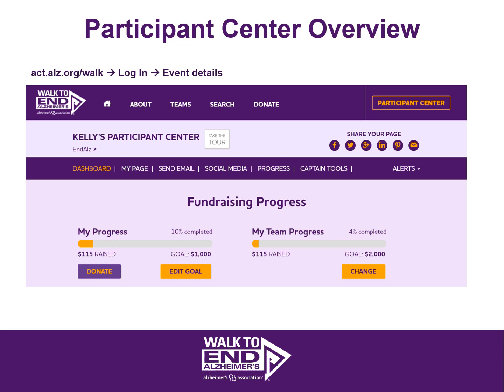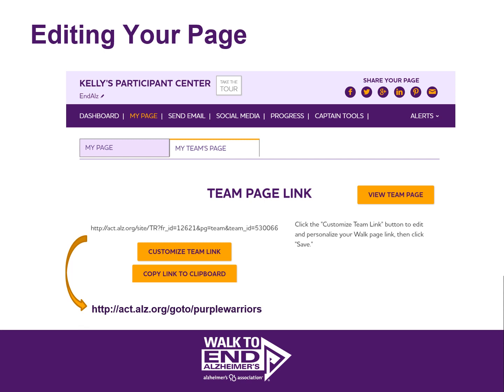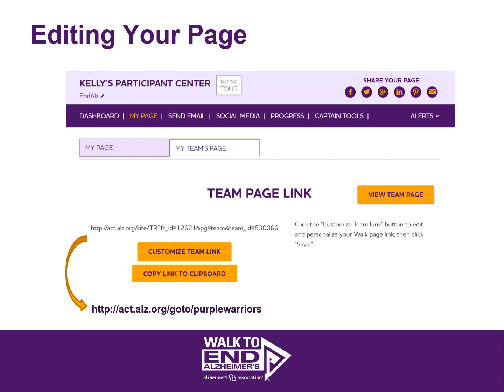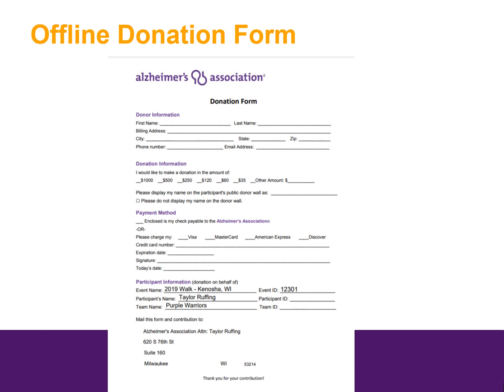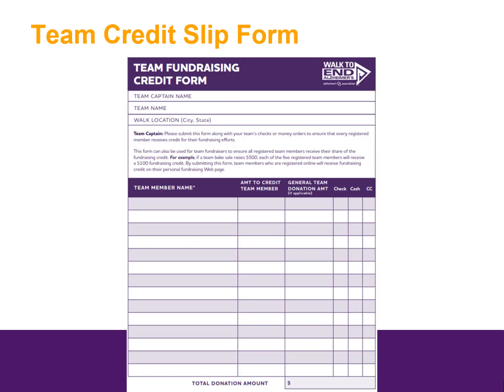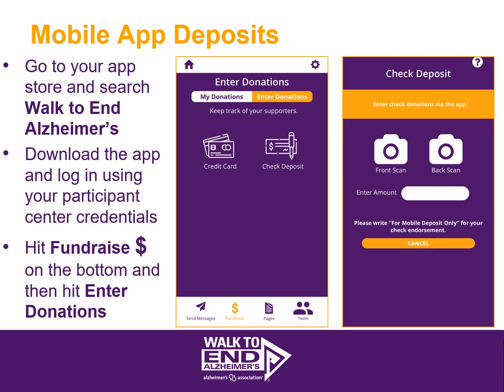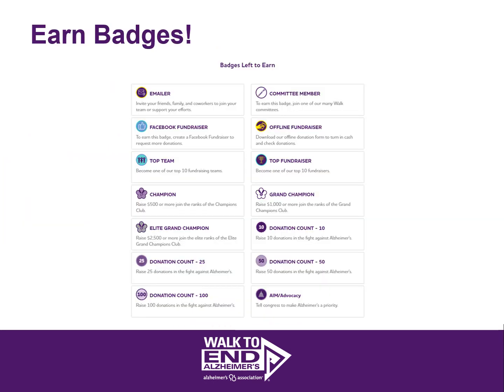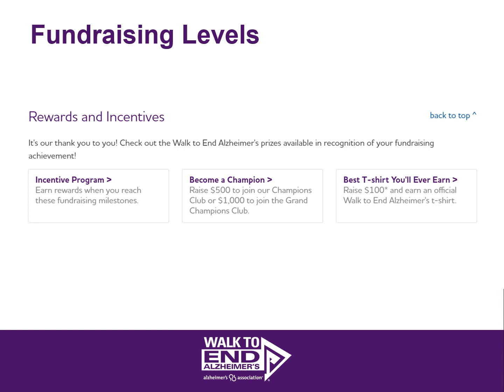Team Captain Workshop - I'm Registered, Now What?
Designed for team captains of the Walk to End Alzheimer's, this first training in a series of 4 talks about the first few steps a team captain should take as the leader of their team.